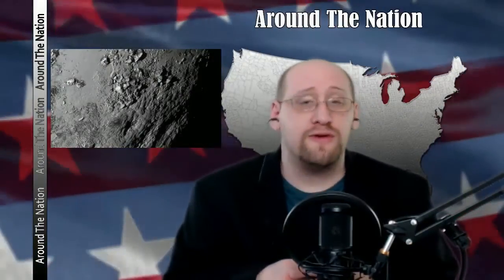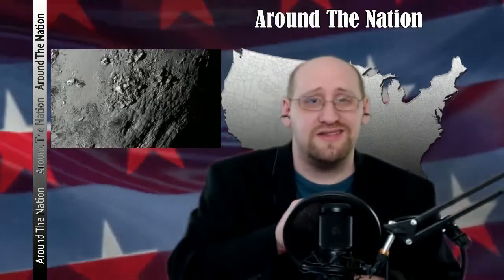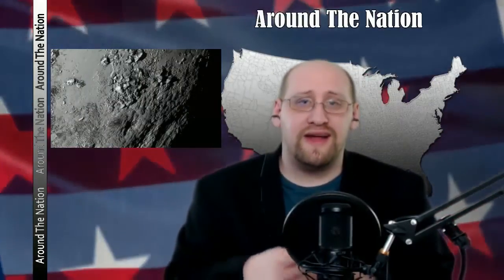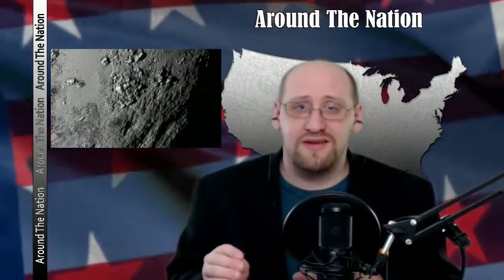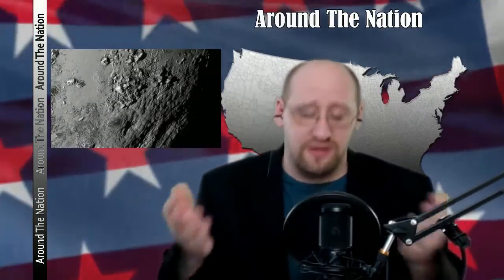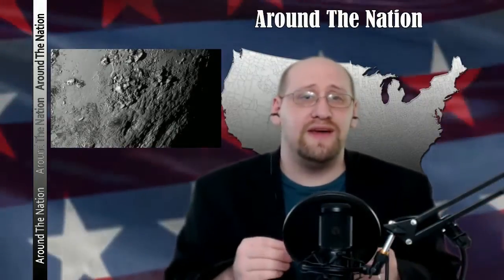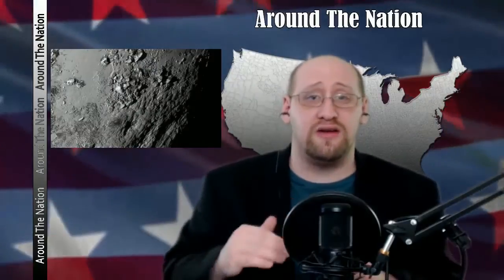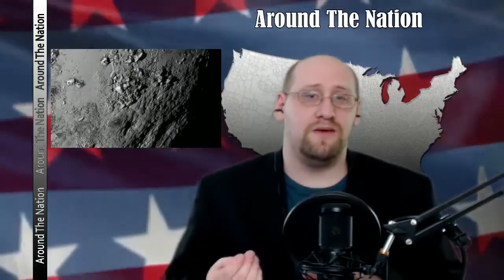New Horizons Probe Finds Mountains of Frozen Water On Pluto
Shop through Amazon by clicking this link and support TYT Nation!

"Laurel, Maryland (CNN)It had been downgraded to a dwarf planet. It looked like a fuzzy blob in our best telescopes. And it was often referred to as just an icy orb. Even scientists working on the first mission to Pluto expected to find an old, pockmarked world.

But Pluto is turning out to be full of surprises.

"I'm completely surprised," said Alan Stern, principal investigator for NASA's New Horizons spacecraft.

The first zoomed-in image of Pluto was released on Wednesday, a day after the spacecraft made its closest pass over Pluto, cruising about 7,700 miles over the surface. The probe traveled more than 3.6 billion miles to snap the photo, and scientists think it was well worth the trip.

— NASA (@NASA) July 15, 2015"

TYT Nation is Your Channel, Your Voice

If you want to be on TYT Nation, send us your clips